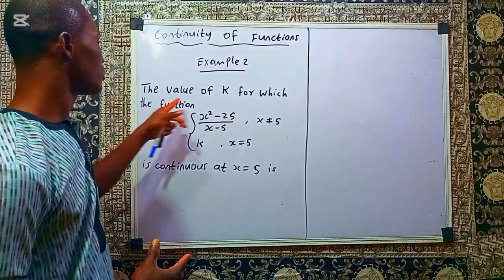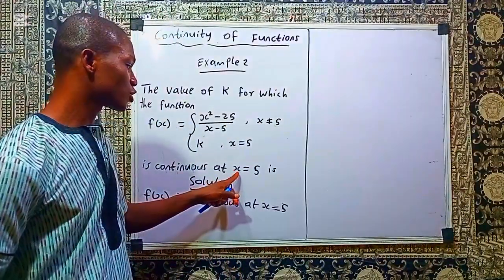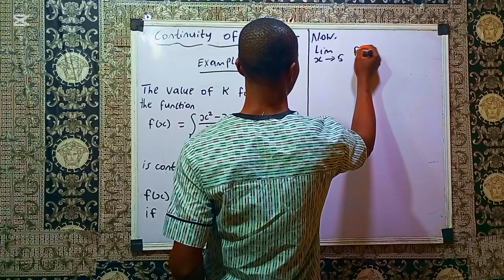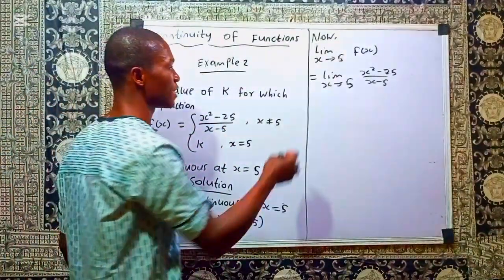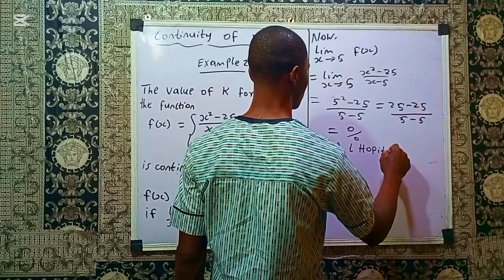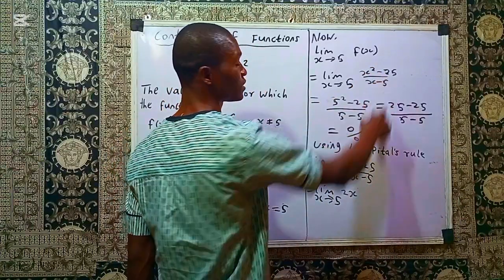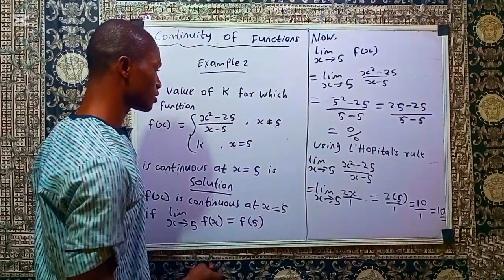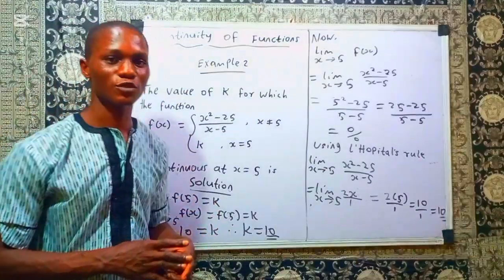Continuity of Functions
finding the points and the interval of continuity of Functions example 2